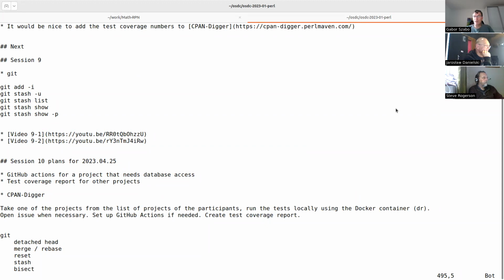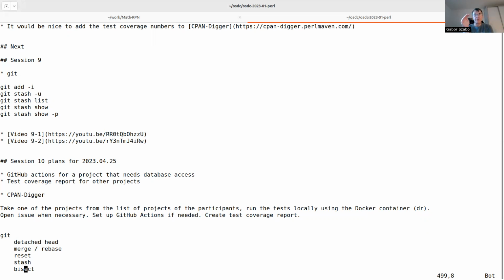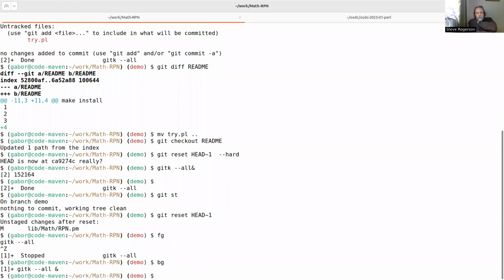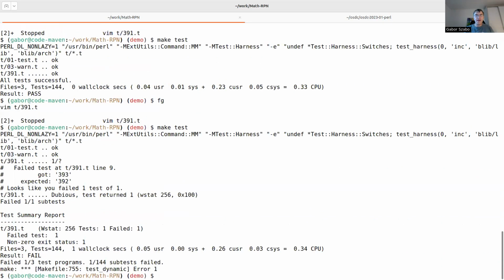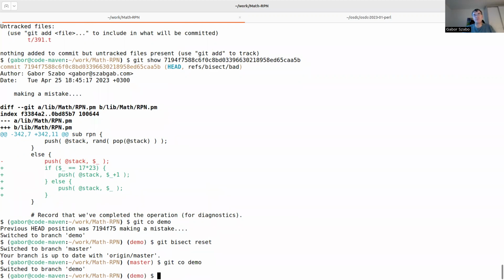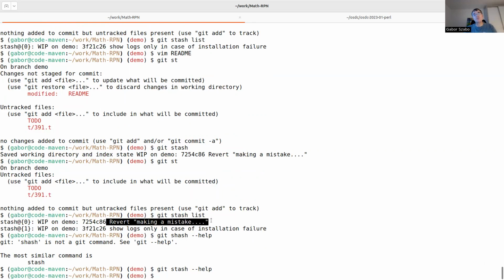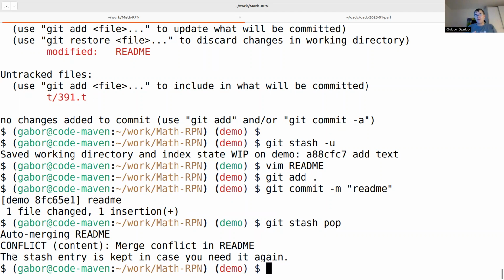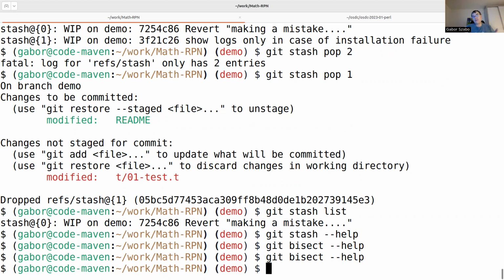Open Source Development Course for Perl programmers - part 10-1